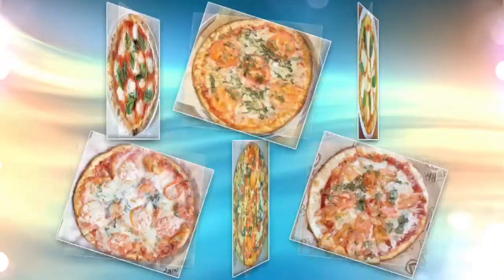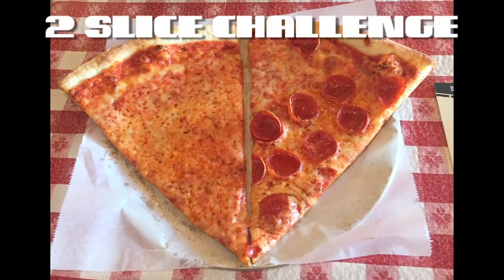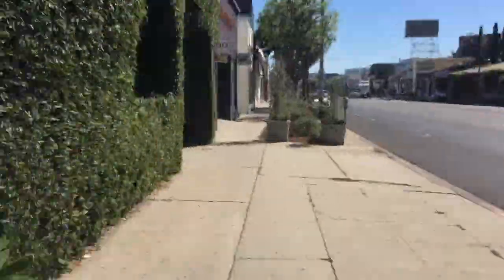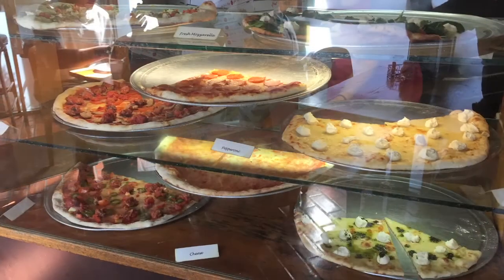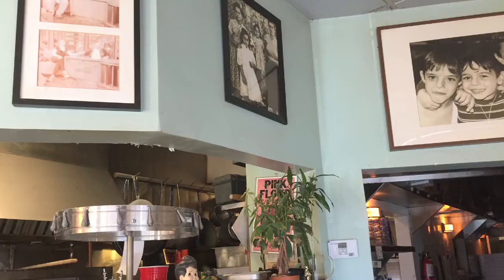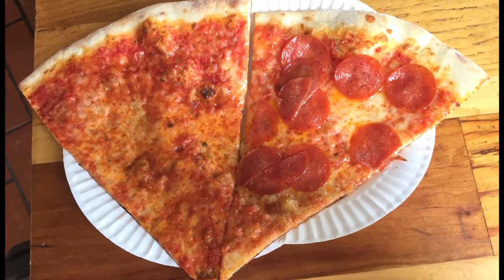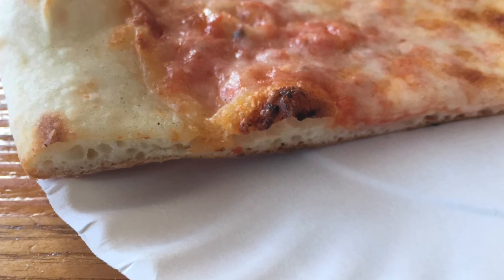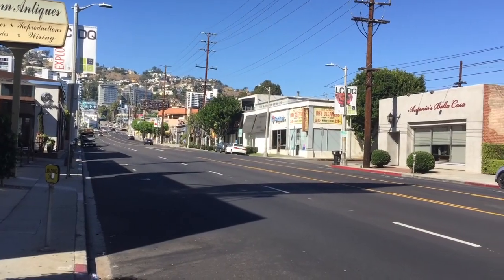Vito's Pizza (West Hollywood, CA) - 2 SLICE CHALLENGE NY Pizza Review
Vito's Pizza came up a lot when I searched around for great NY style pizza in LA.I gave them the 2 slice challenge, testing them on their cheese and pepperoni slices.  Here's how they did.

Be sure to check out my blog to see all of the places that passed the test and are worthy of being in The Land Of ZA: